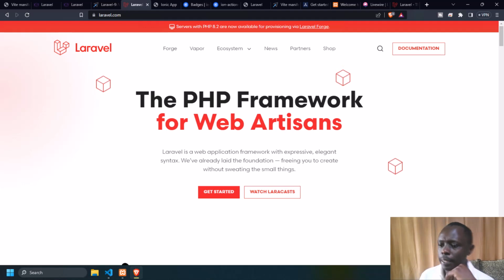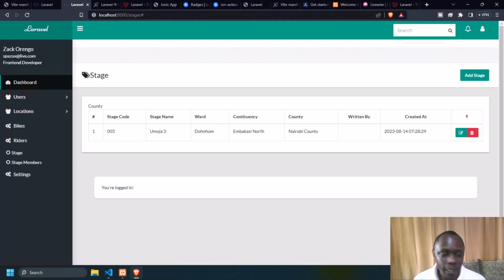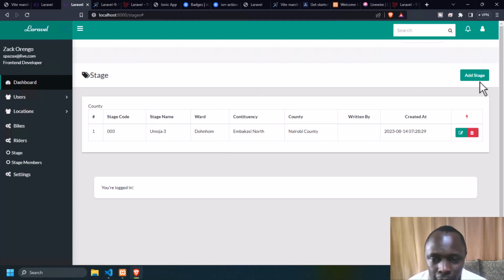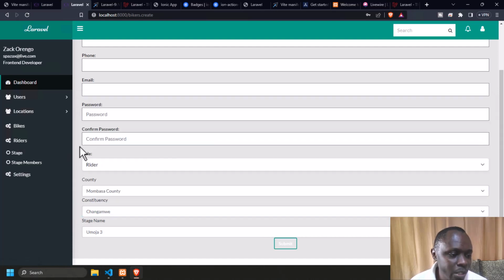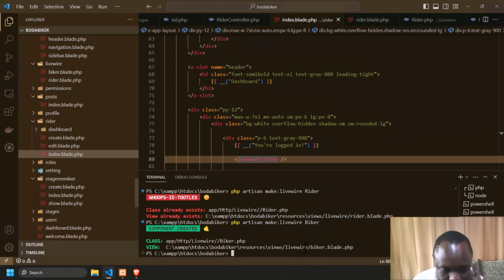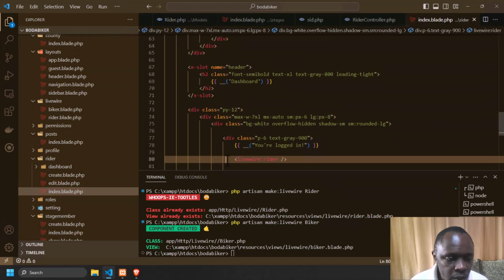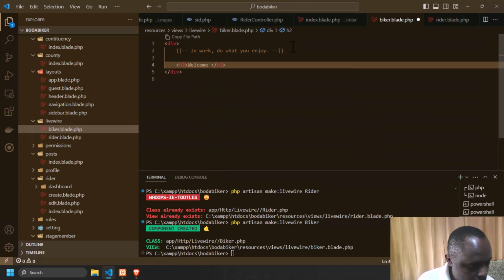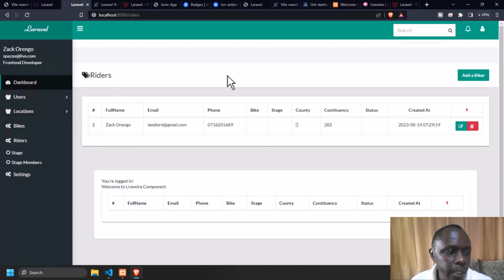Laravel Livewire 101: Getting started with the powerful real-time framework